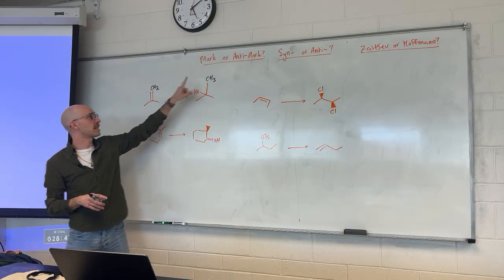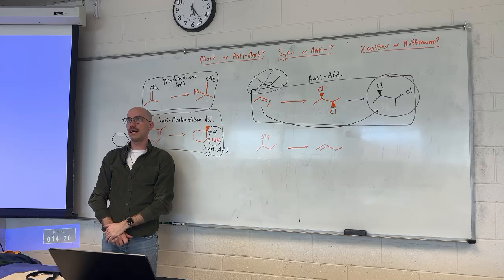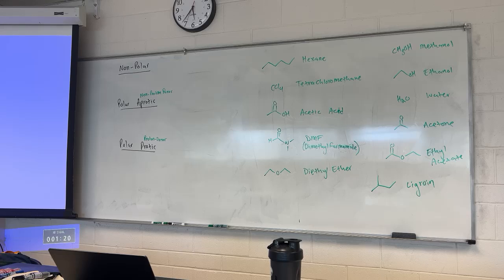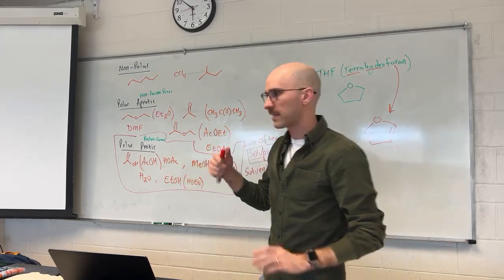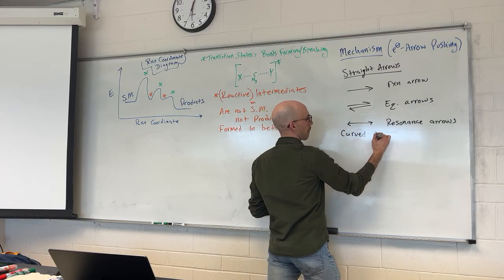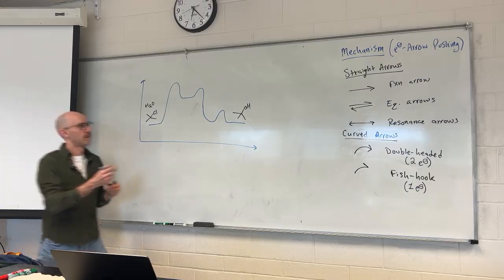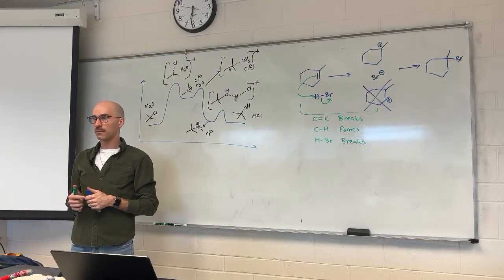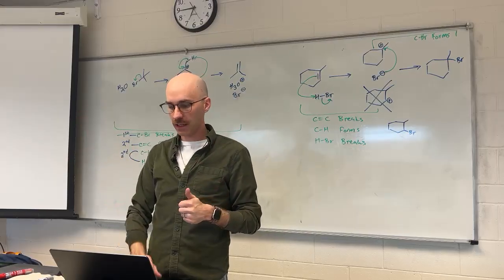Rxn Coordinate Diagrams and Mechanisms